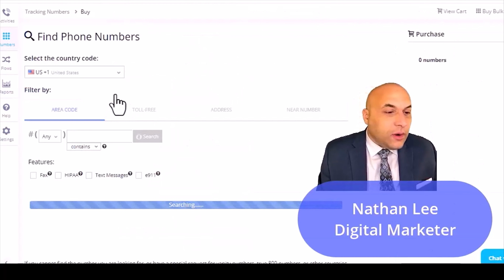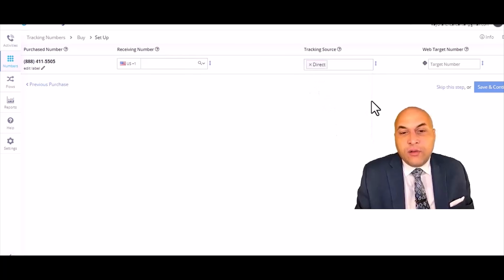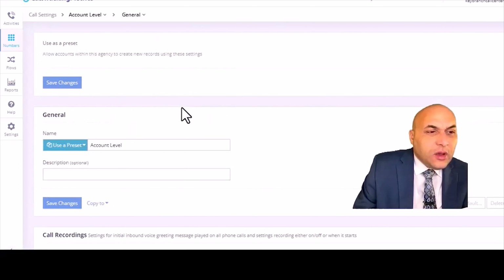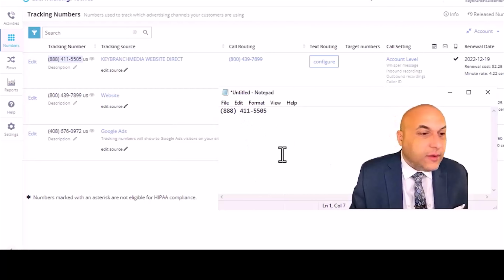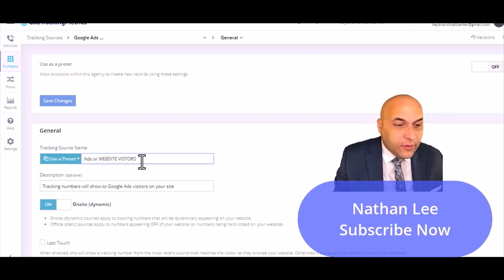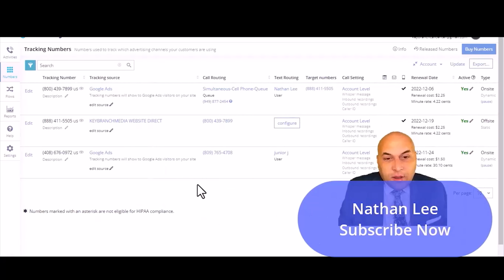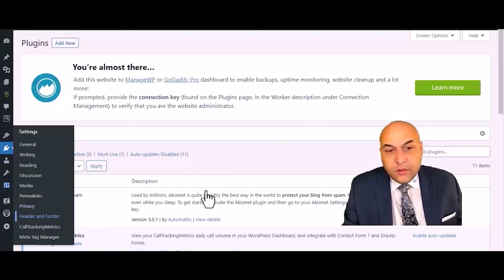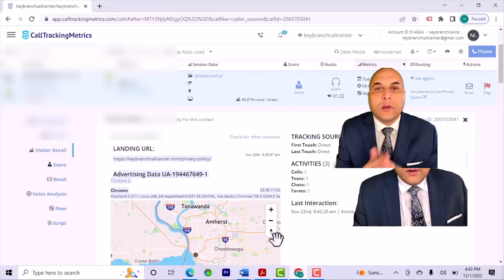Setting Up Call Tracking Metrics Phone Numbers| Hungry Marketing Channel| By Nathan Lee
​Top Digital Marketer with an analytical and technical way to grow your revenue. Digital Marketing Tips and Proven Strategies to get results on social media platforms such as YouTube, Google, Facebook, Instagram and more.

Book a one-on-one meeting at link in about section or website link on front page.